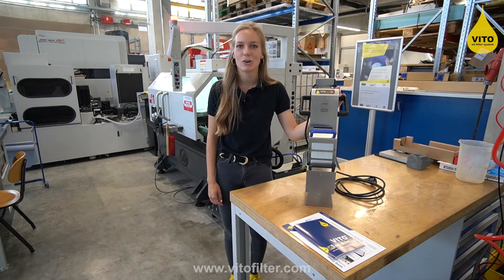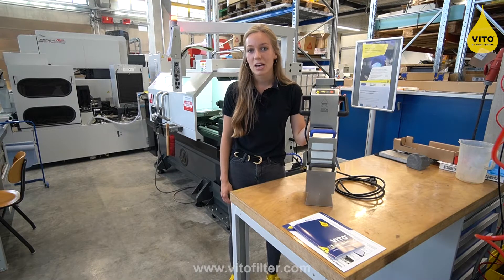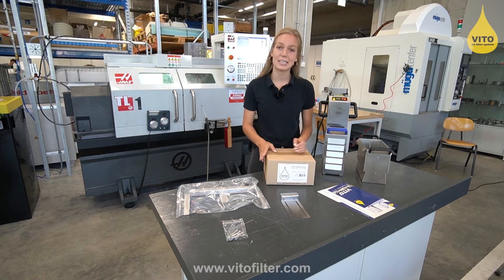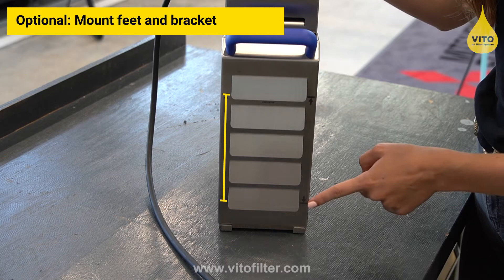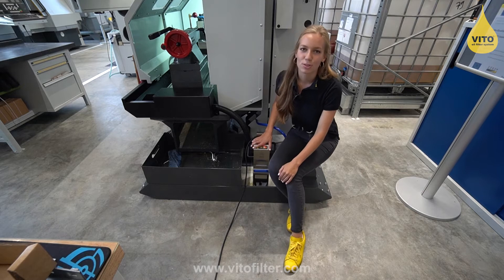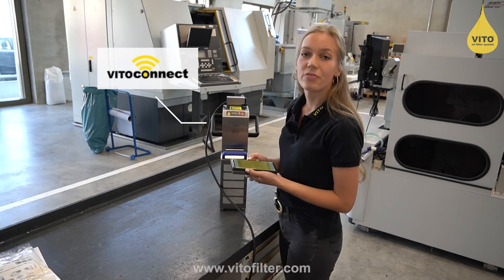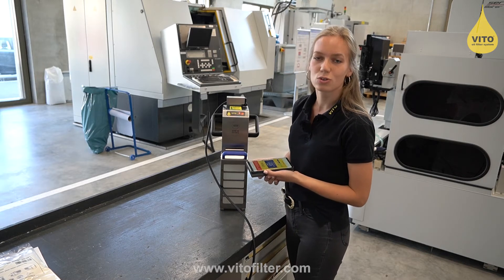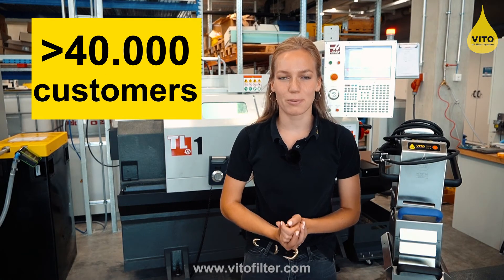Efficient and profitable coolant lubricant filtration with VITO (V90)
Industrial fluids full of chips and micro particles are causing damage on your machines and tools. Due to the micro filtration up to 5 μm, VITO removes all the chips and solids, even the smallest particles, out of your emulsion, oil watery solution or washing bath.

Your benefits:
- Longer tool life
- Save on maintenance costs
- Increased performance of the coolant
- Protection of health & environment

Start protecting your tools & machines and improve the quality of your workpieces by filtering your coolant lubricant with VITO filter!